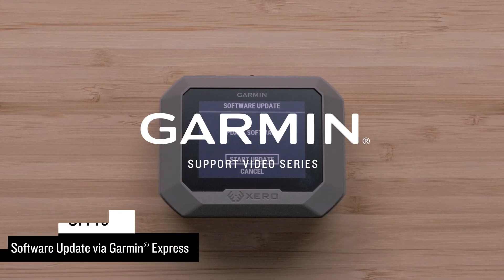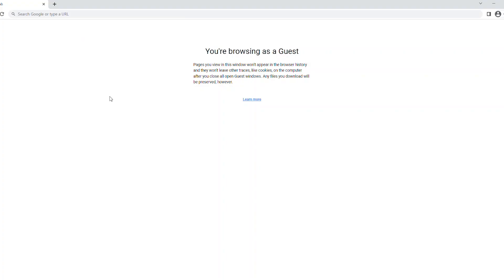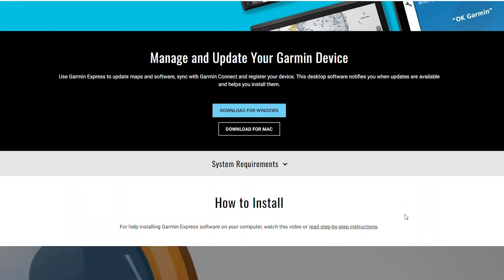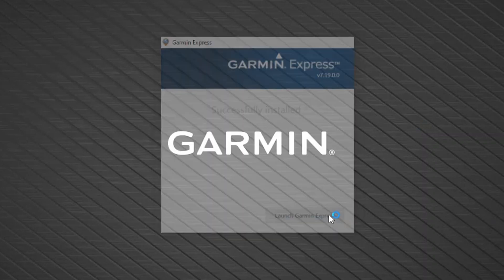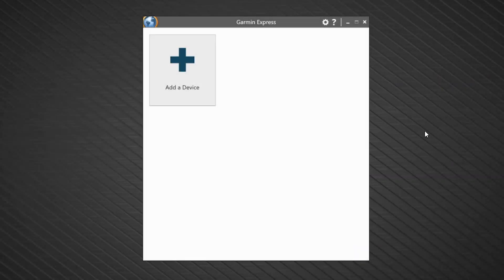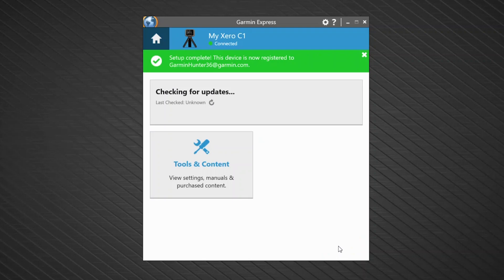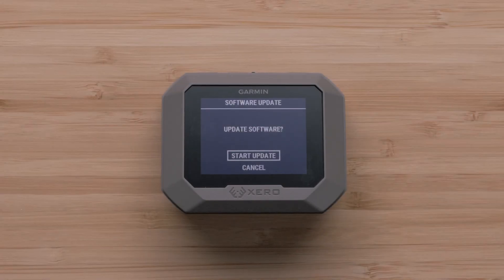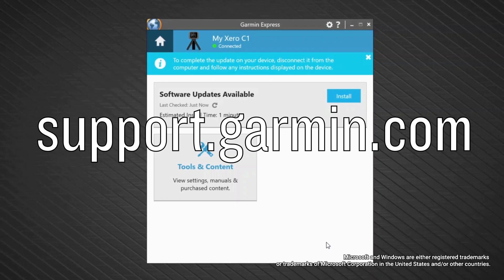Garmin Support | Xero® C1 Pro | Updating via Garmin Express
Learn how to use Garmin Express to update the software on your Xero® C1 Pro Chronograph.